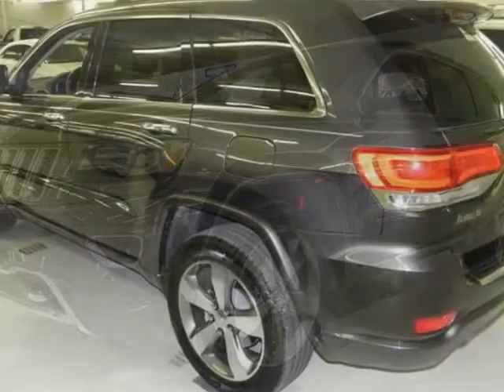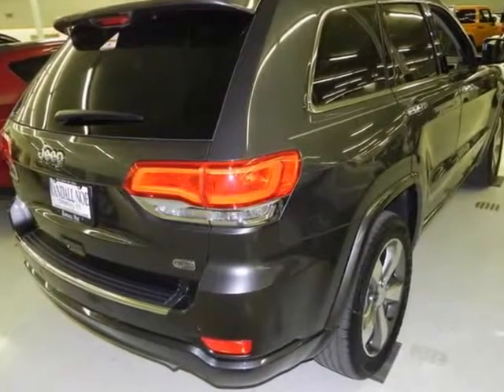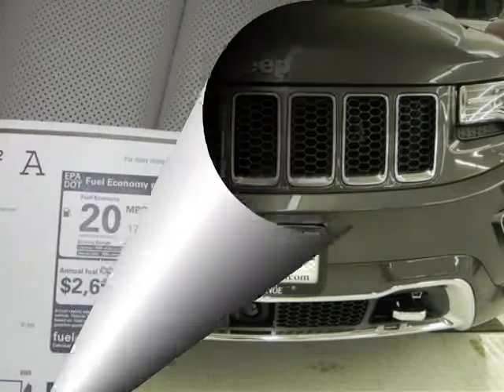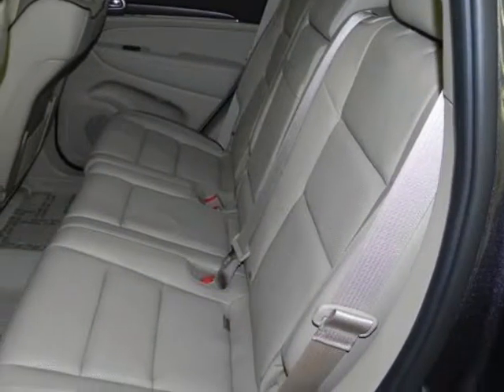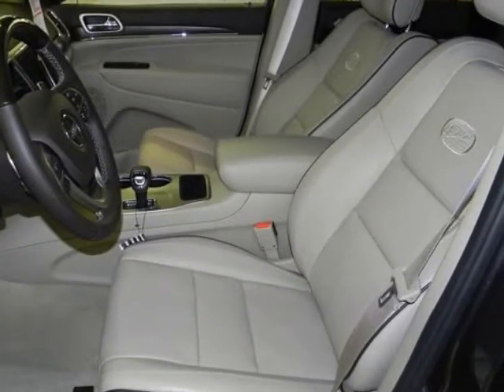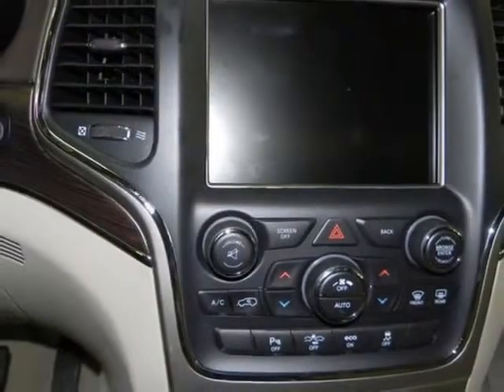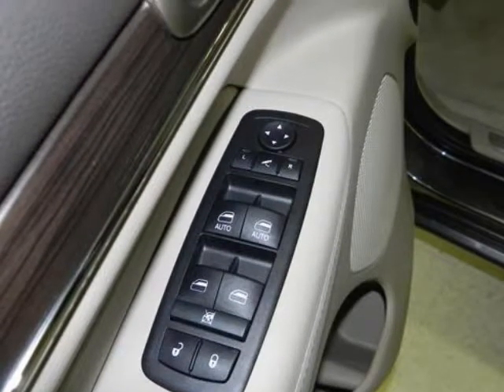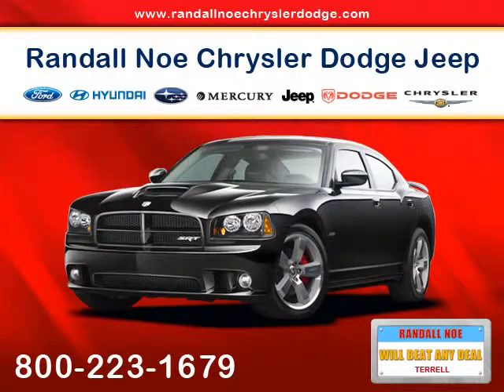2014 JEEP Grand Cherokee RWD 4dr Overland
2014 JEEP Grand Cherokee RWD 4 Door Overland
Stock Number: D2995
VIN: 1C4RJECG1EC142163

Randal Noe Chrysler Dodge Jeep Ram presents this 2014 JEEP GRAND CHEROKEE RWD 4 Door OVERLAND. Represented in GRANITE. Fuel Efficiency comes in at 25 highway and 17 city. Under the hood you will find the 3.6 Liter 6 Cylinder 24 Volt MPFI Dual Overhead Cam Flexible Fuel coupled with the AUTOMATIC.Warranty Information:Purchase this JEEP with confidence knowing it is backed with a 36 month / 36000 mile warranty.Options and Safety Features:Nicely equipped with ABS Traction Control, Airbag Occupancy Sensor, Curtain 1st And 2nd Row Airbags, Driver Knee Airbag, Dual Stage Driver And Passenger Front Airbags, Dual Stage Driver And Passenger Seat-Mounted Side Airbags, Electronic Stability Control (ESC) And Roll Stability Control (RSC), Outboard Front Lap And Shoulder Safety Belts -inc: Rear Center 3 Point, Height Adjusters and Pretensioners, Rear Camera, Rear Child Safety Locks, Rear Parking Sensors, Side Impact Beams, Tire Specific Low Tire Pressure Warning.Randal Noe Chrysler Dodge Jeep Ram WE WILL BEAT ANY DEAL! At Randal Noe Chrysler Dodge Jeep Ram our goal is to provide you with an excellent vehicle purchase and ownership experience. For the finest in personal customer service, please contact the Internet Department directly through this website.Also, please note, we take great care to keep our listings up to date, however our inventory changes daily and not all inventory is online. If you do not see what you are looking for, then please call.We look forward to providing you with excellent customer service and welcoming you as a Randal Noe Chrysler Dodge Jeep Ram client.You can reach us at %CGPHONE% or by visiting us